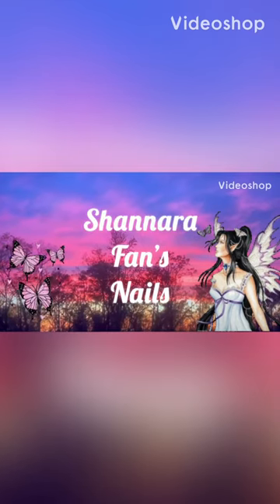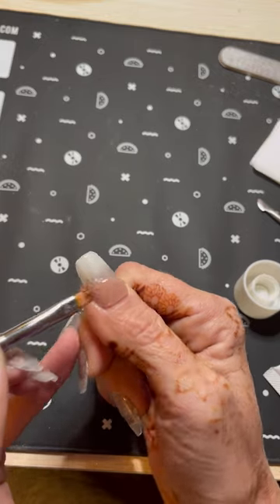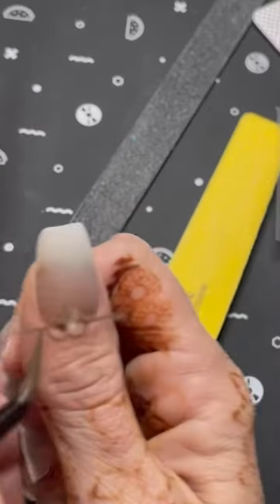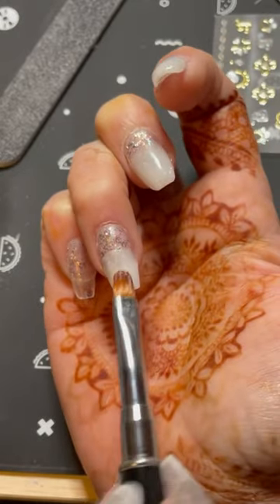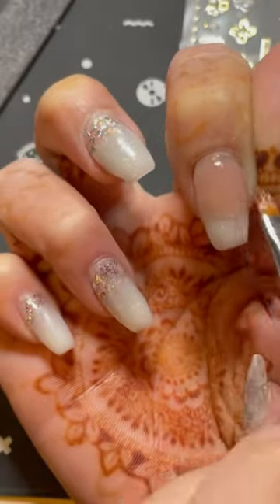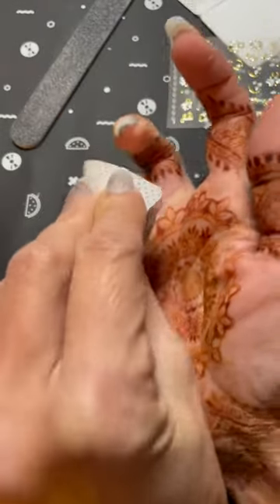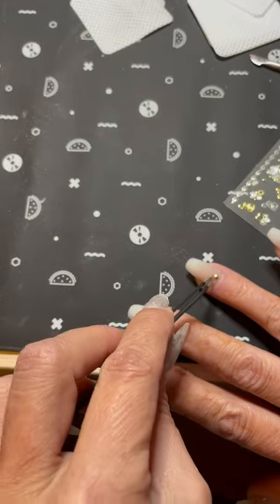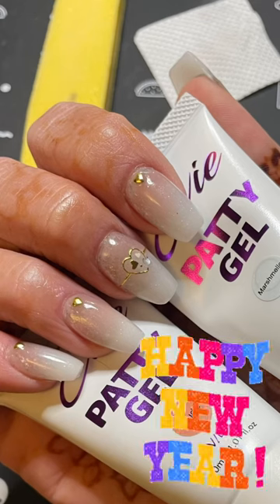🥰Ombre’ Nails with Evie’s Nude and Marshmello Patty Gels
Quick Ombré design with Evie’s Patty Gel. Loving the new colors! Used Nude and Marshmello from@Longhairprettynails for this set.
Safe for HEMA allergy sufferers!
Just be careful around the skin.🥰
Madam Glam No Wipe Top Coat
Stickers from Amazon (sorry, don’t remember who made them)

Sorry, no background music, having storage issues with my phone again.🤷🏻‍♀️